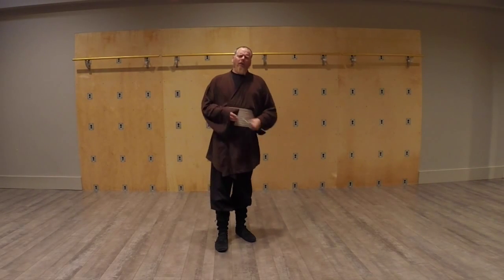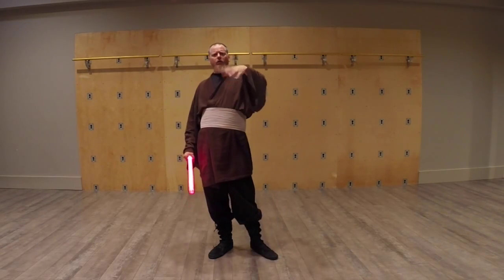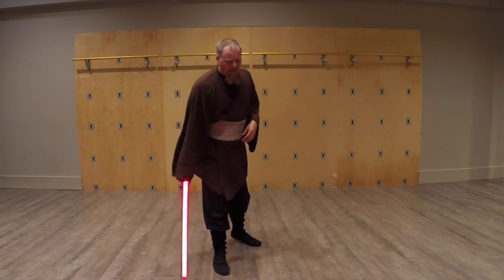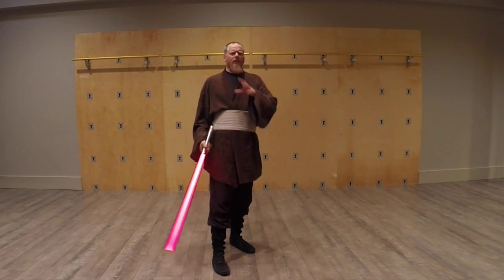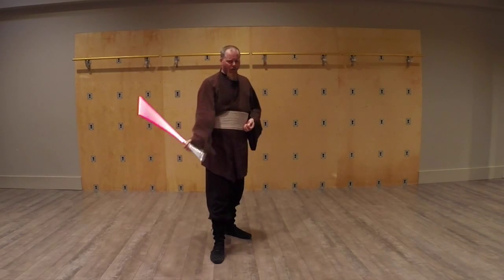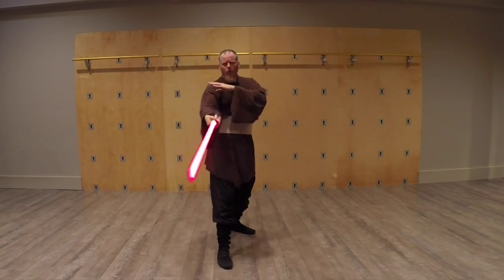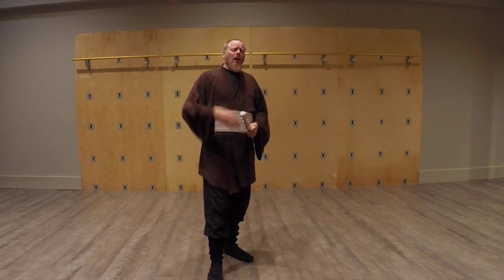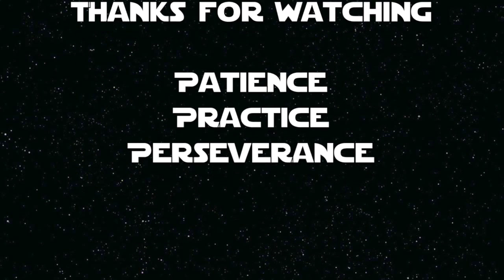Makashi Sundog help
Nonymous talks about the sun dog exercise, our freeform Makashi acceleration exercise. As always, keep it simple and basic.